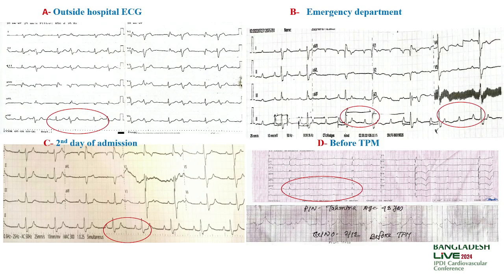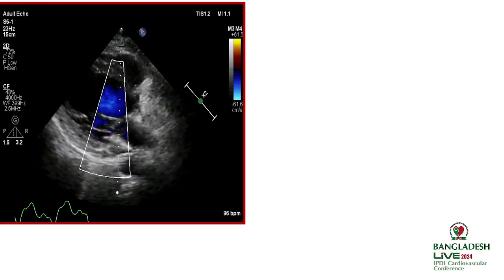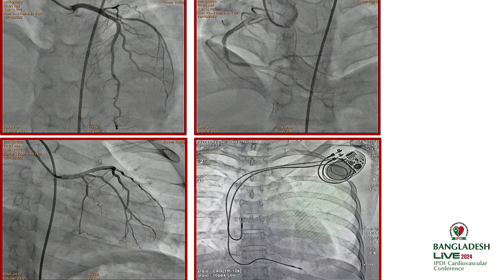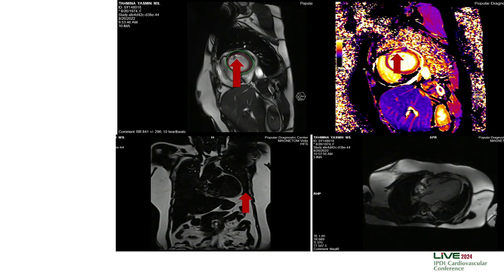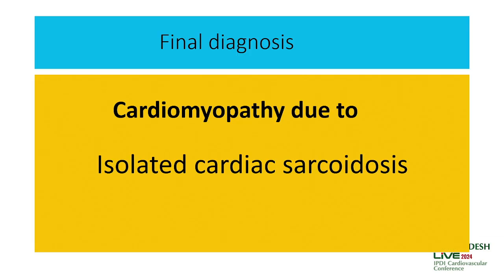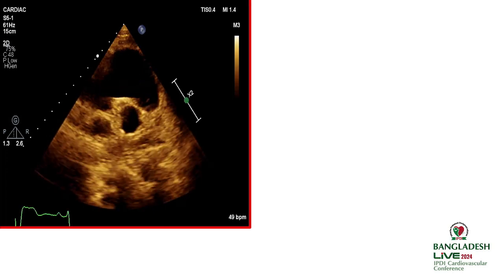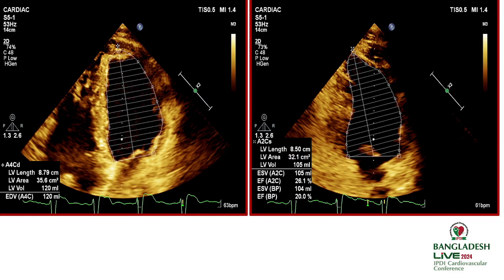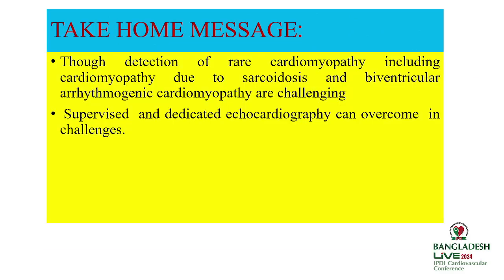Presentation of Dr Heru Al Amin